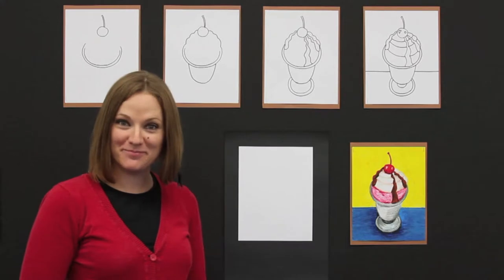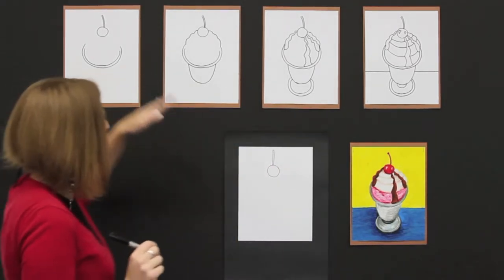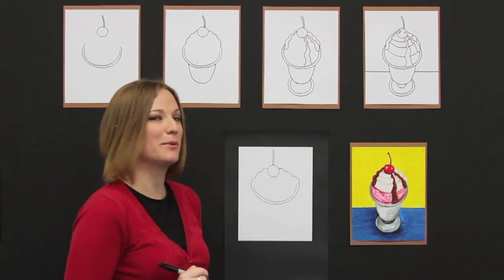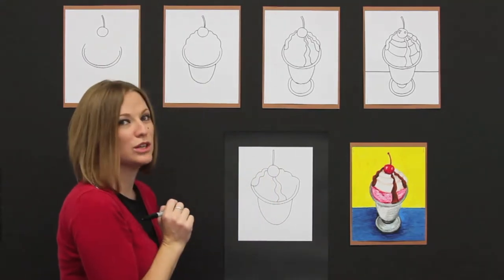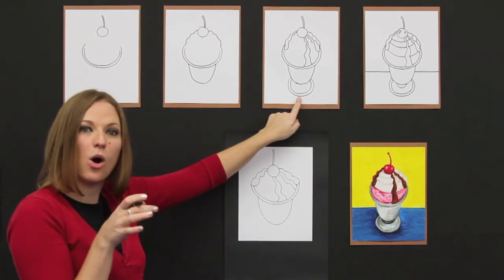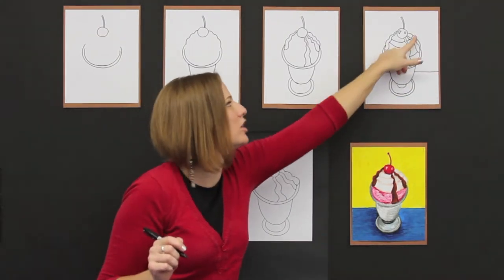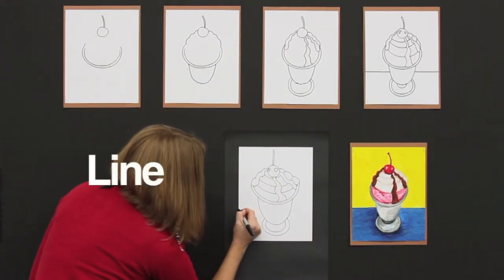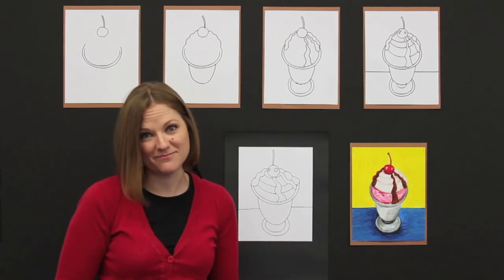Icecream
Grab some paper and draw along! Anyone can draw this ice-cream sundae.